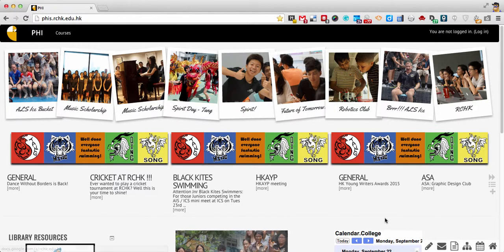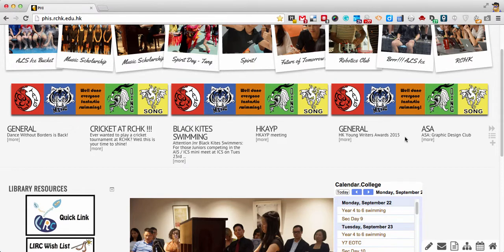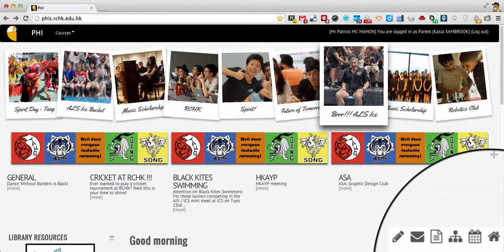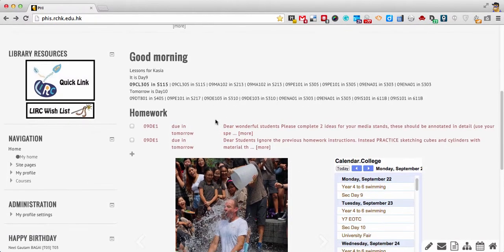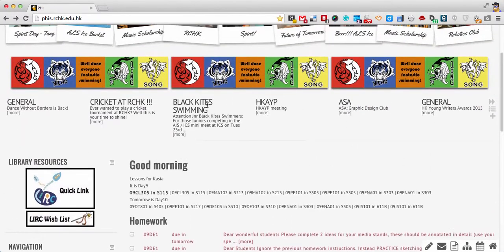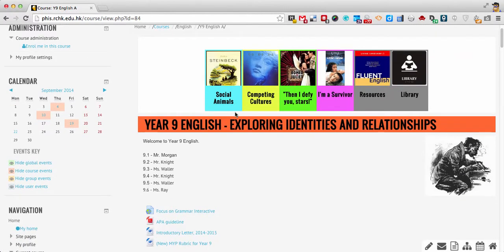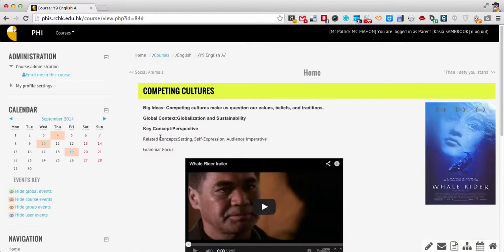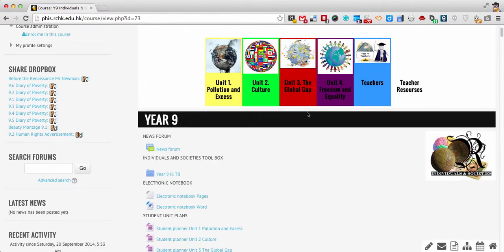Parent Moodle/PHI Sign On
How to view and explore your student's PHI courses.